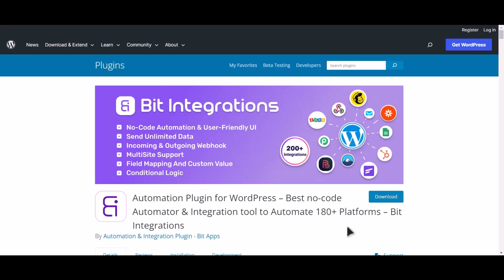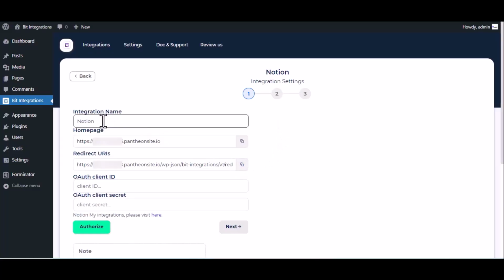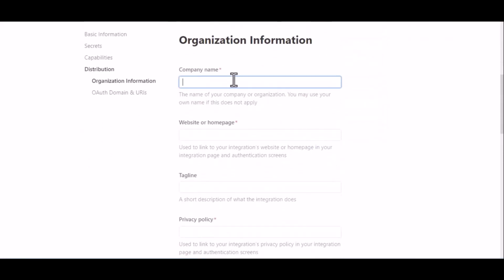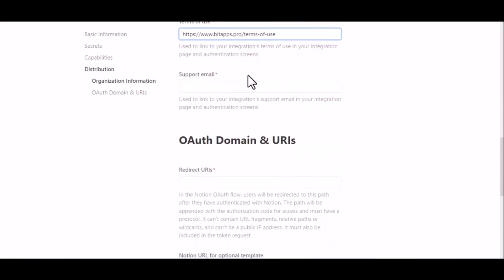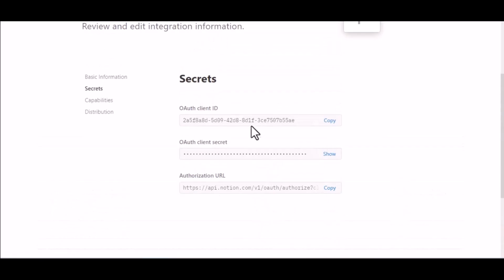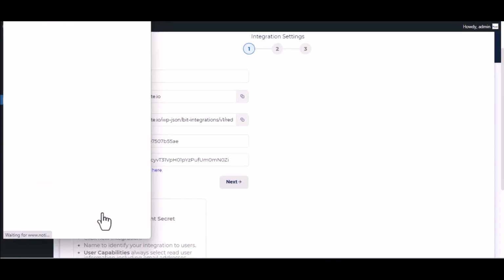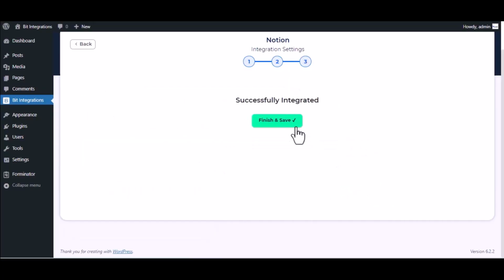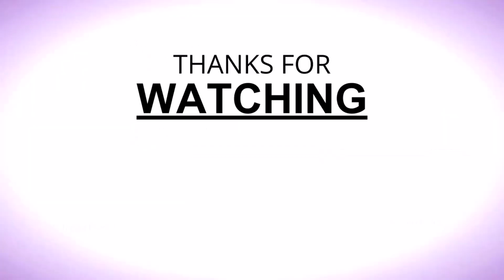Integrating Kadence Blocks Form with Notion | Step-by-Step Tutorial | Bit Integrations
Discover the power of seamless integration as we demonstrate how to connect Kadence Blocks Form with Notion using the Bit Integrations WordPress plugin. In this step-by-step tutorial, we walk you through the process of integrating Kadence Blocks Form with Notion, enabling you to effortlessly sync and manage your form submissions within Notion's powerful collaboration and productivity platform.

📝 Follow our tutorial to learn how to integrate Kadence Blocks Form with Notion using the Bit Integrations plugin for WordPress.
🔗 Harness the power of seamless integration between Kadence Blocks Form and Notion to streamline your form submissions and boost your productivity.

Key highlights of this video:

✅ Streamline your workflow by automating the transfer of form submissions from Kadence Blocks Form to Notion, ensuring smooth collaboration and efficient data management.
✅ Maximize productivity by leveraging the integration between Kadence Blocks Form and Notion for seamless data synchronization and real-time updates.

🚀 Bit Integrations Free Version: Enhance your productivity and streamline your form submissions by integrating Kadence Blocks Form with Notion using the Bit Integrations plugin for WordPress. Download the free version from the WordPress plugin directory:

💼 Upgrade to Bit Integrations Pro: Unlock advanced integration features and expand the capabilities of your Kadence Blocks Form and Notion integration. Upgrade to the Pro version of Bit Integrations and take your data management to the next level:

Integrate Kadence Blocks Form with Notion seamlessly using Bit Integrations and revolutionize your form management for enhanced productivity and collaboration.